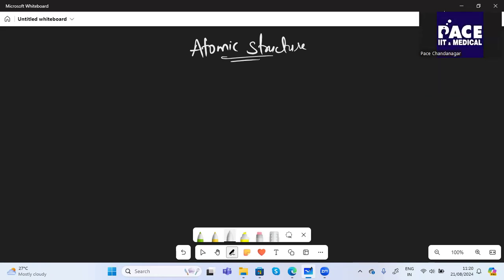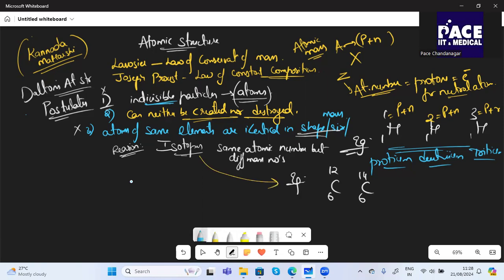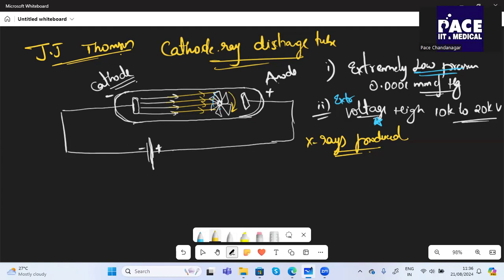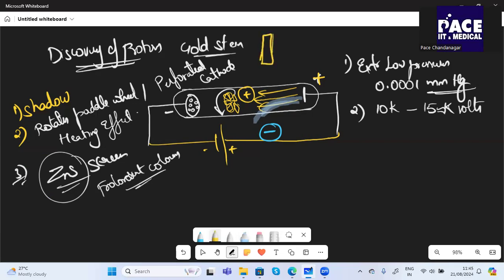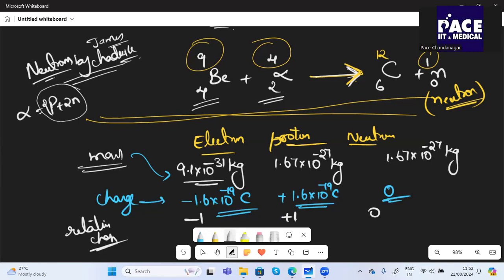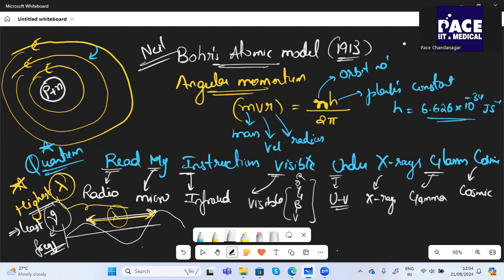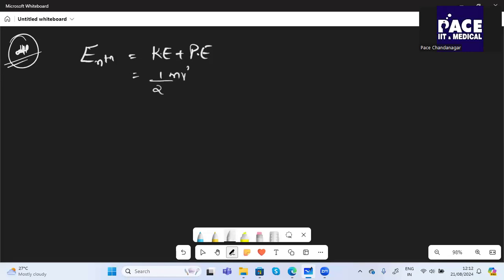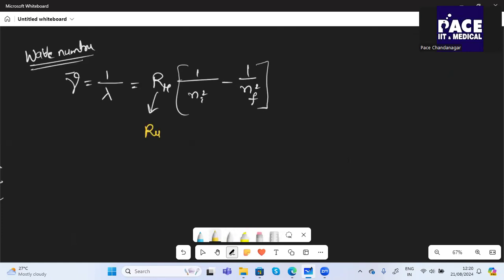Atomic Structure Lecture 1 (Chemistry) Haritha Kasturi Ma'am, PACE IIT & Medical